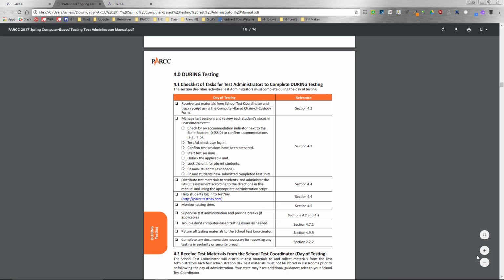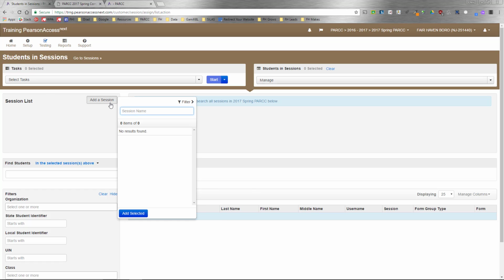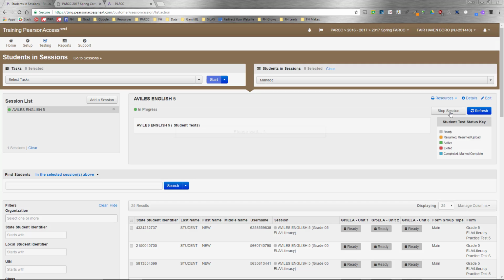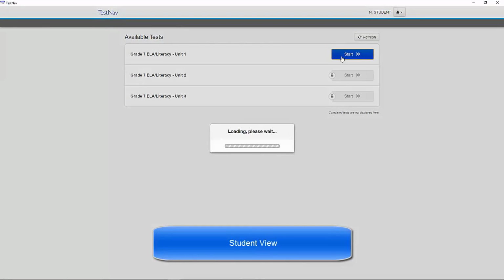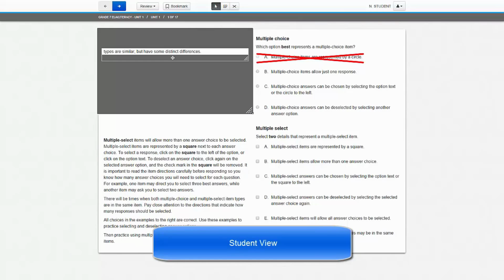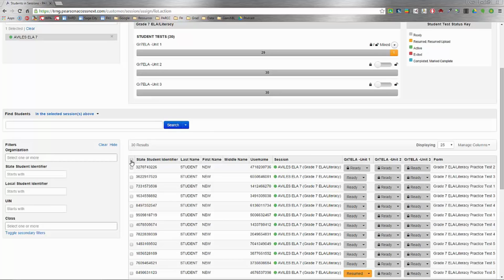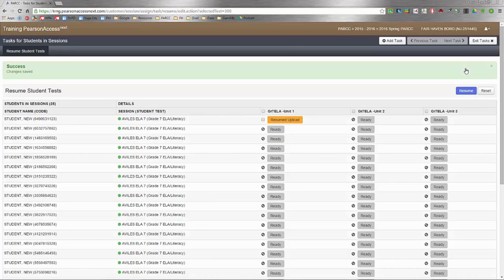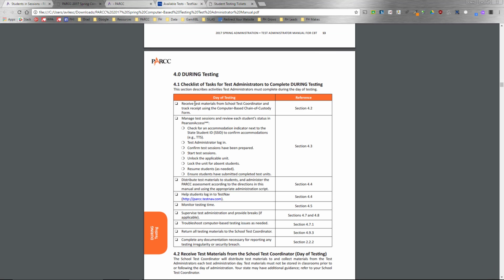2017 PARCC Test Administrator's Walkthrough